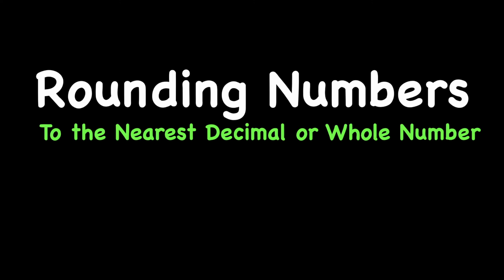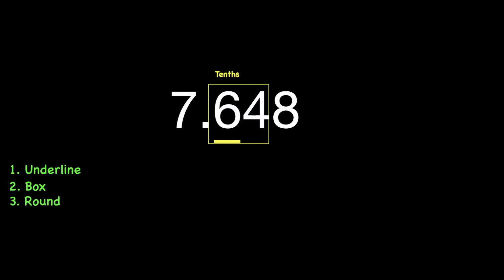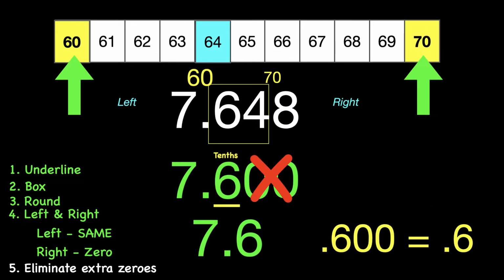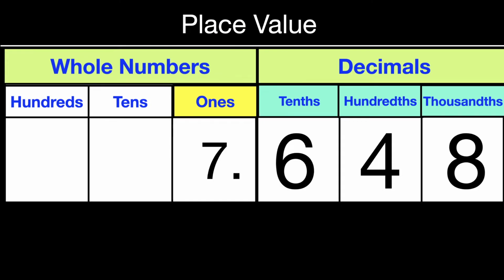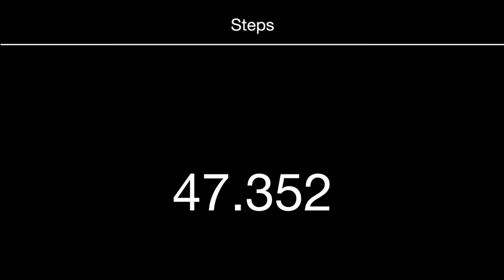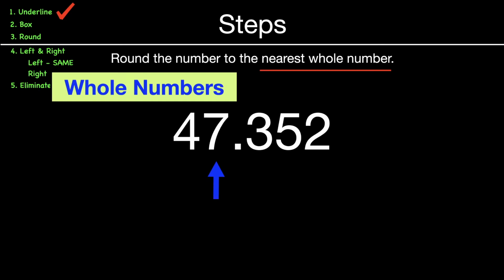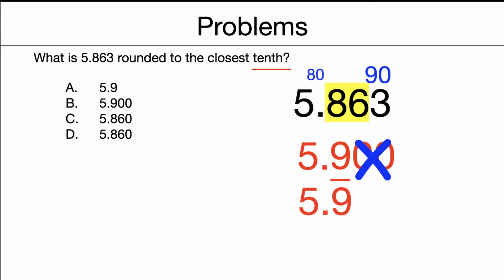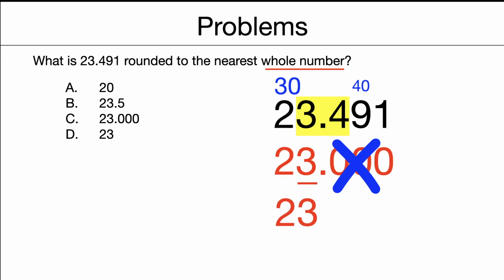Rounding Whole Numbers To Decimals or Nearest Whole Number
Intro Problem 1:18. Place Value  3:41. 5 Steps for Rounding 6:13.